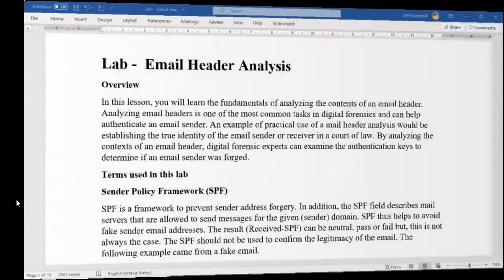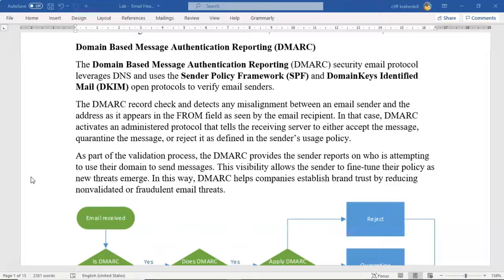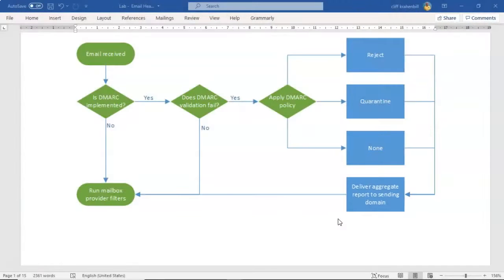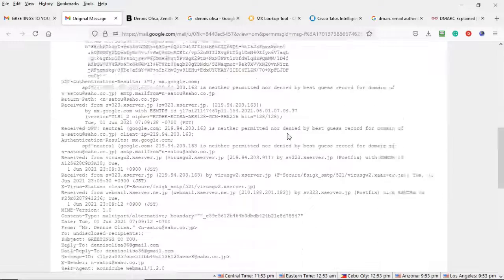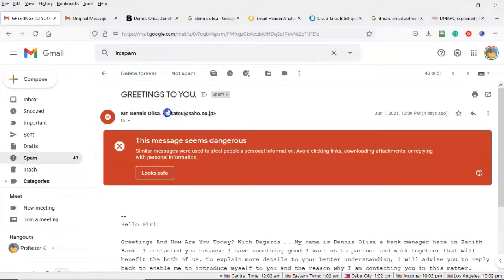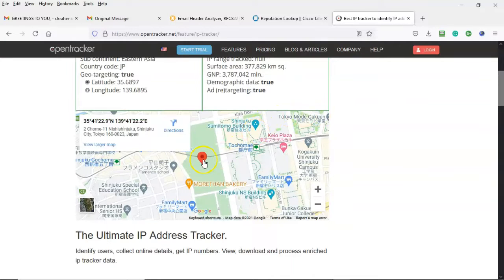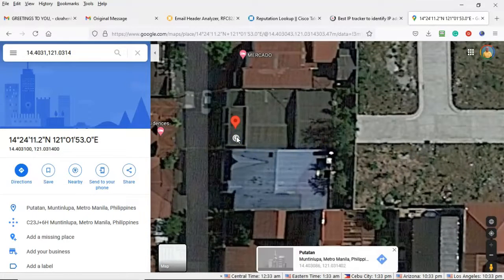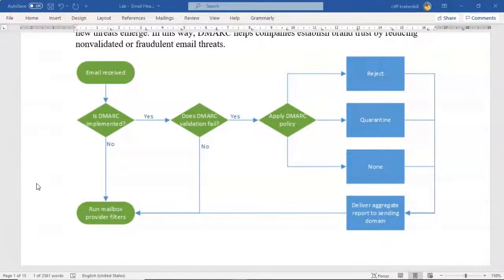Email Header Analysis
Fundamentals of Email Header Analysis

In this lesson, you will learn the fundamentals of analyzing the contents of an email header. Analyzing email
headers is one of the most common tasks in digital forensics and can help authenticate an email sender.